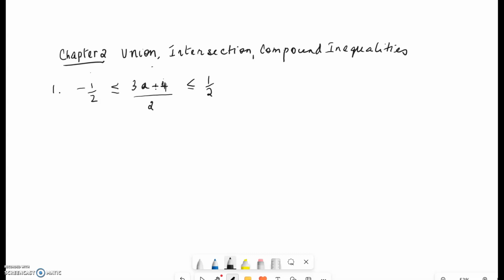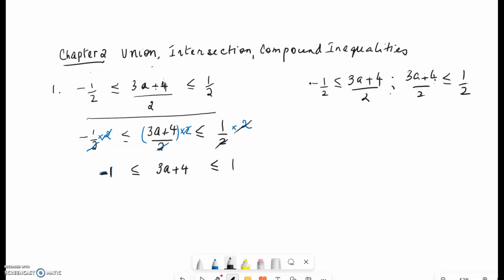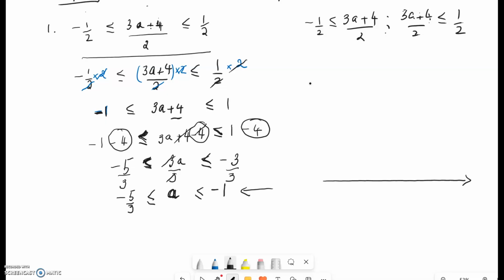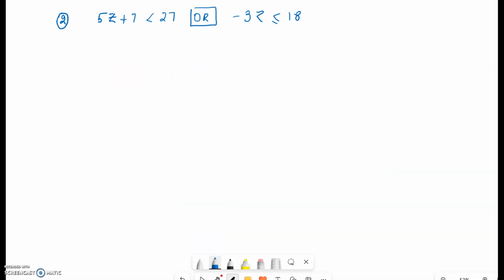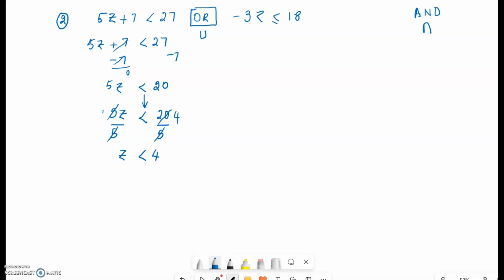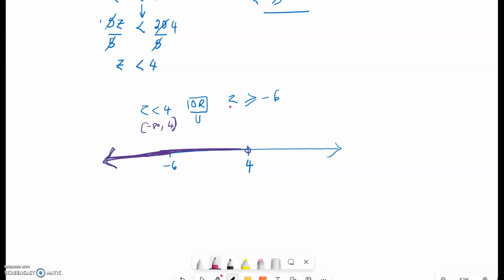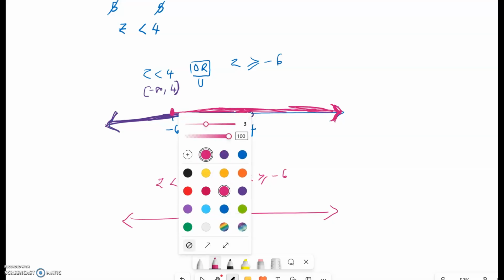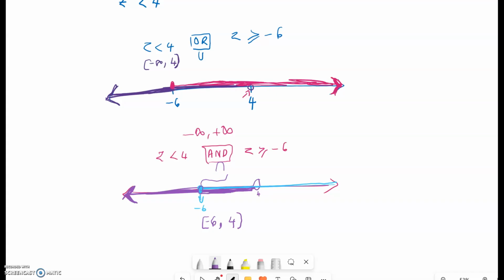MTH100 Chapter 2.5 Union, Intersection, Compound Inequalities Part 3